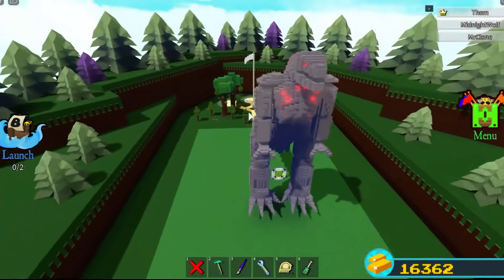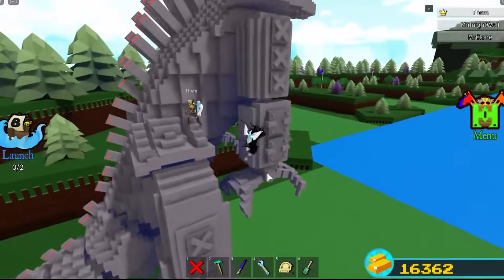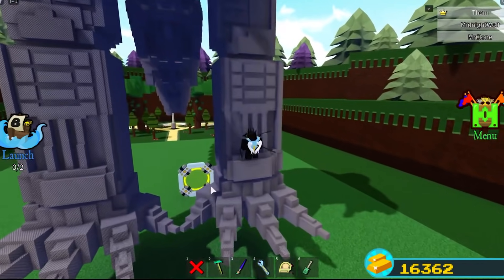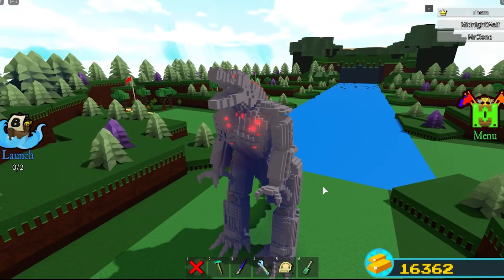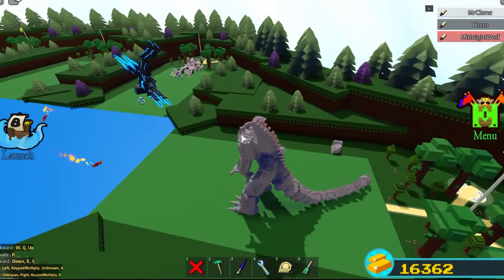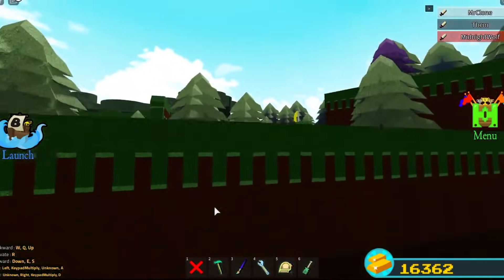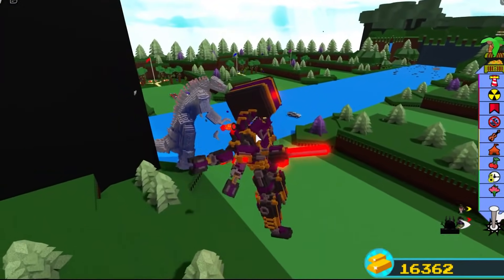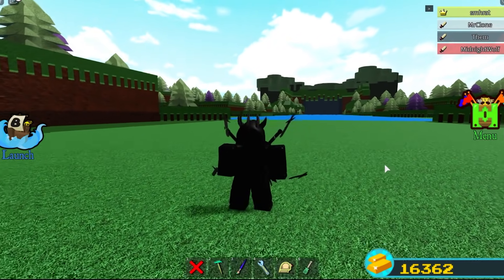MECHAGODZILLA 2021 Showcase(Godzilla vs Kong)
tutorial soon i swear
What is Mech Gang? Mech Gang, otherwise known as MG is a Roblox Group that started off with a bunch of friends in a DM. From there, we have branched out and have become a full fledged friend/professional building group. We post bi-weekly content, mainly consisting of Roblox Build a Boat content. We offer events such as Mech Gang Saturday, Mech Review, and Mech of the Week/Month. I hope you enjoy our content!